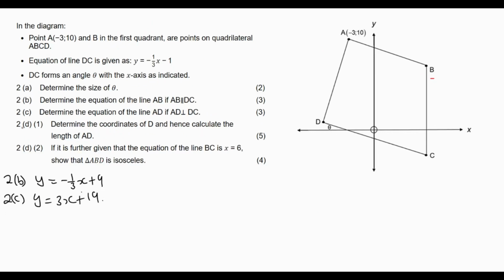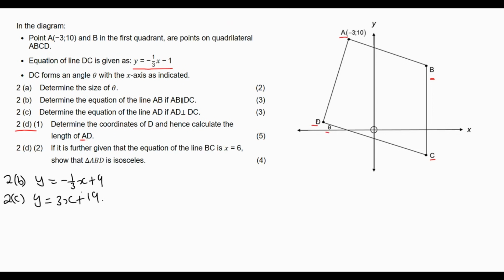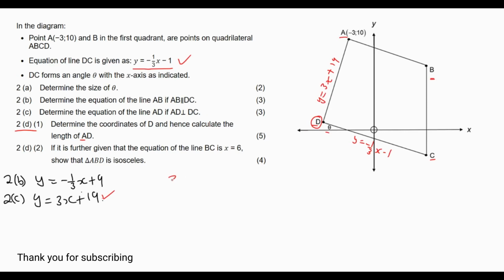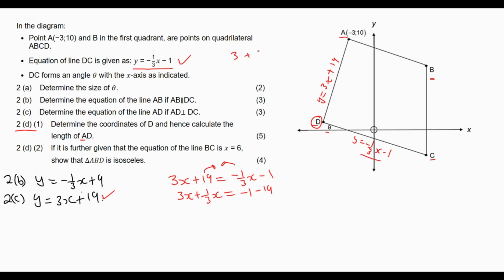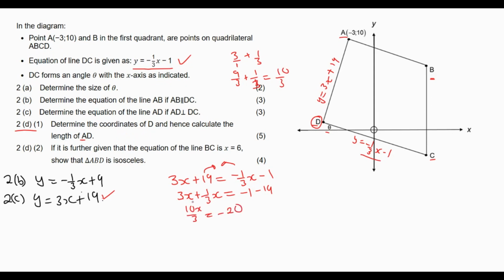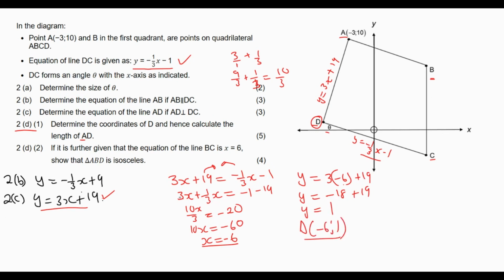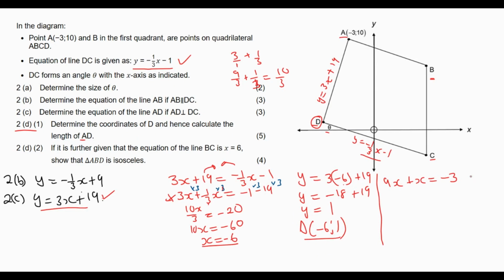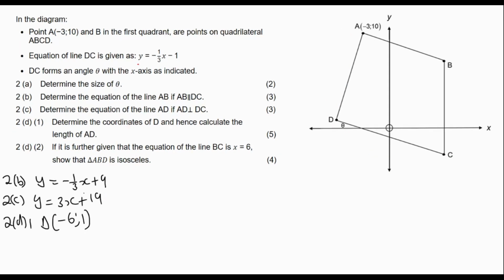2022 NOVEMBER IEB MATHEMATICS PAPER 2 QUESTION 2 d 1 COMPLETE